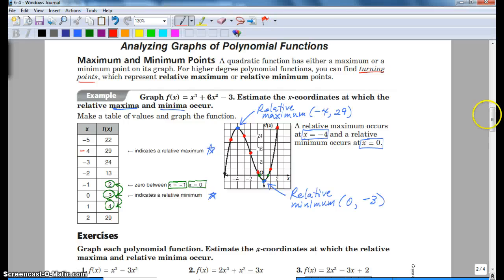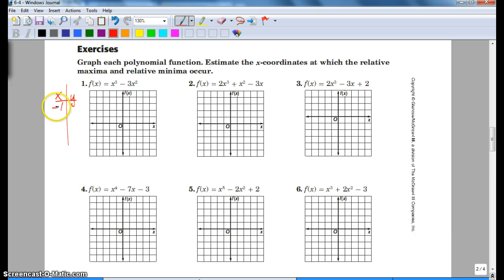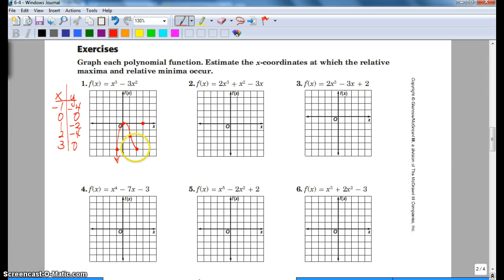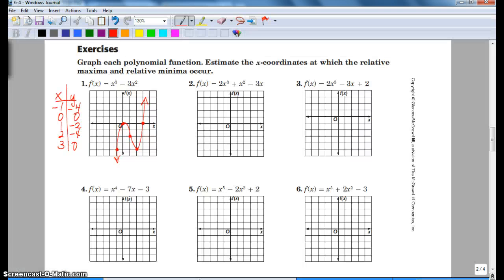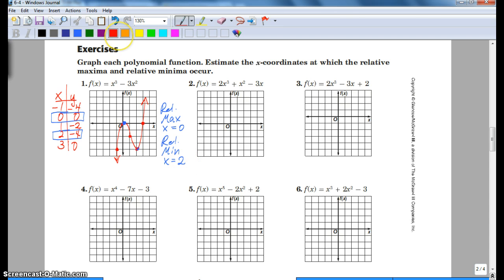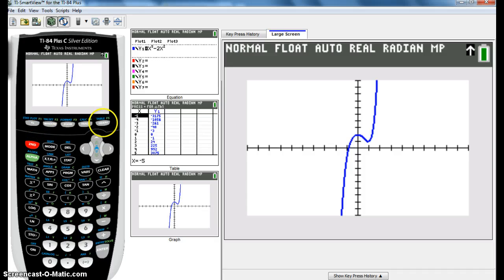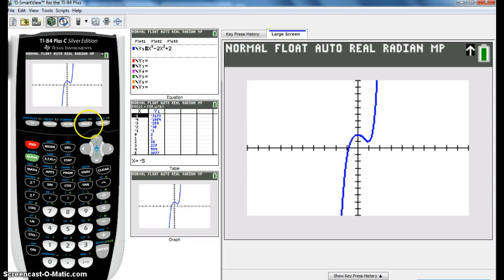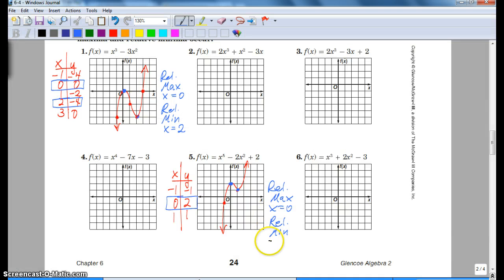Algebra 2 (1 of 3)